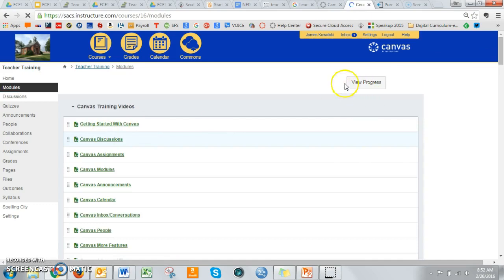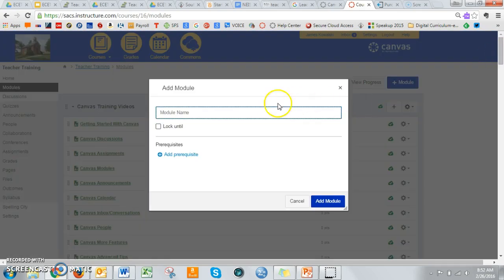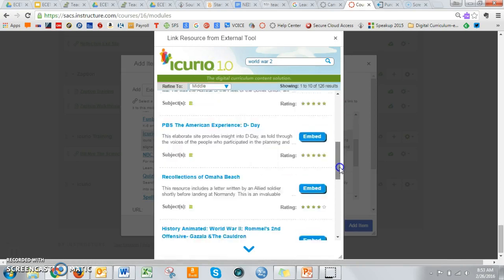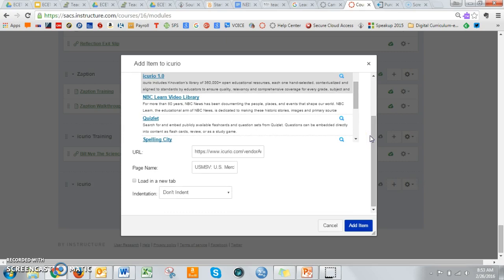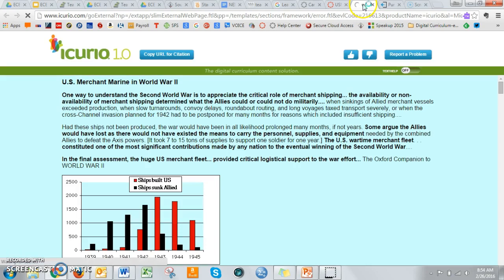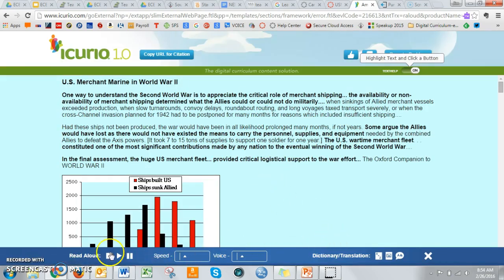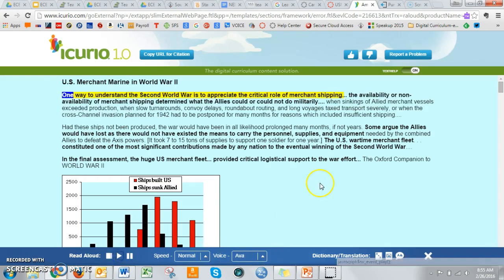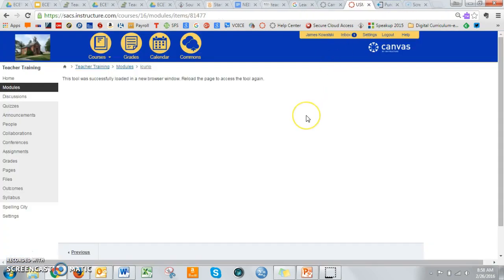Canvas icurio Integration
Learn about the new integration feature with Canvas.